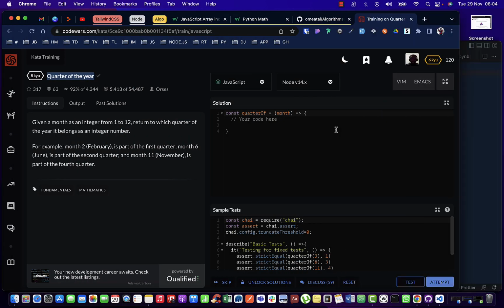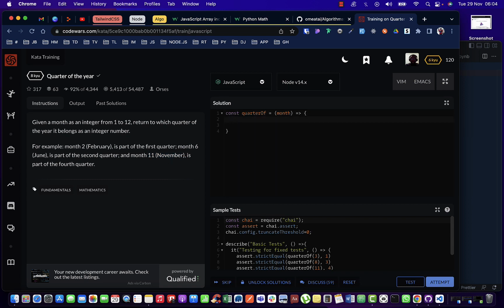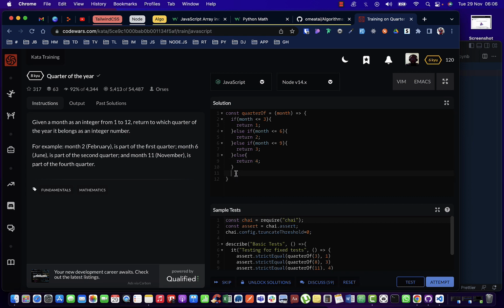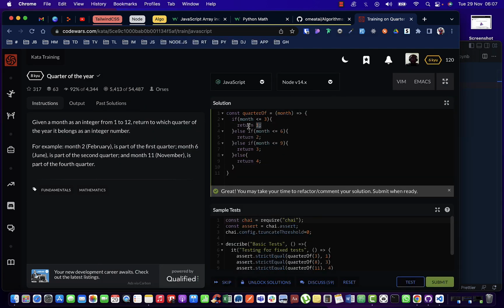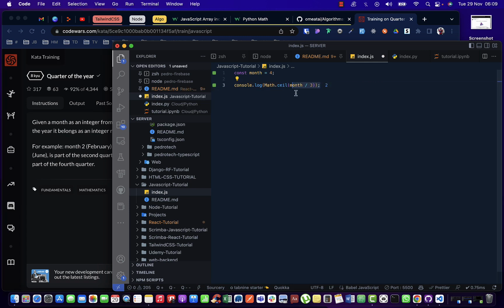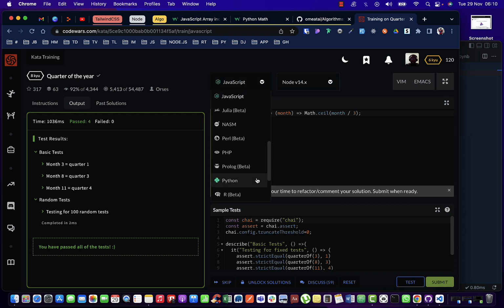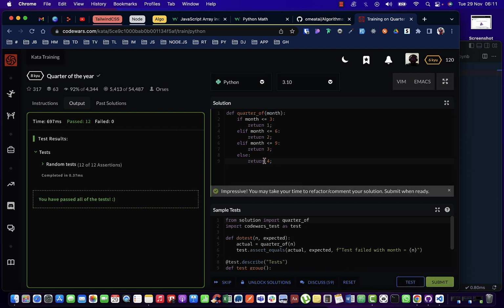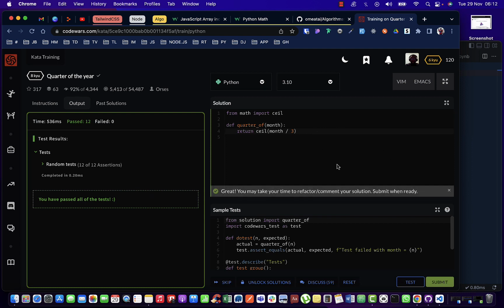CODEWARS #4 - Quarter of the year (solved in Python & Javascript)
00:00 - Intro
01:00 - Javascript Solution #1
02:40 - Javascript Solution #2 (using Math.ceil())
05:40 - Python Solution #1
06:48 - Python Solution #2 (using ceil())

codewars, Quarteroftheyear, algorithm, python, javascript, code, devcommunity, developer, leetcode, hackerrank, coderbyte, 100daysofcode , 100dayschallenge, 100daysofpython, 100daysofjavascript, algorithm